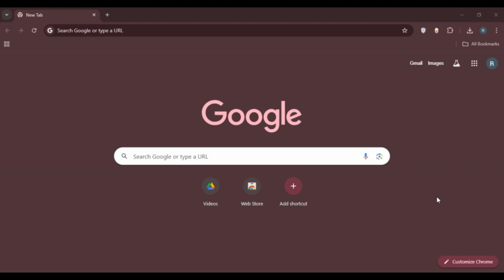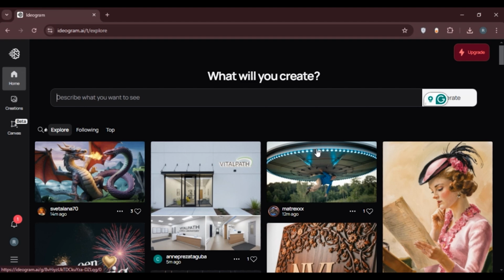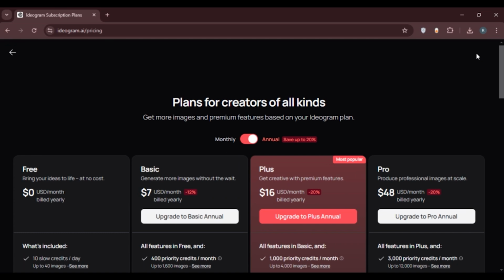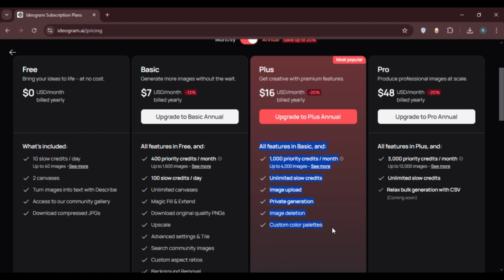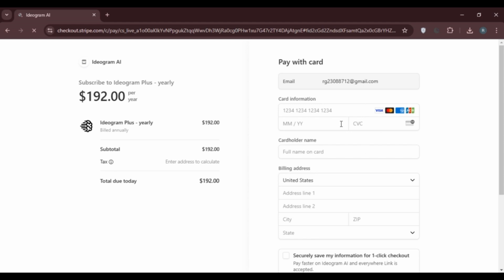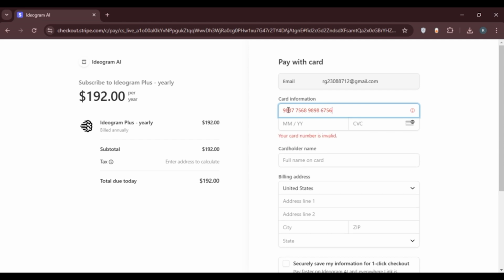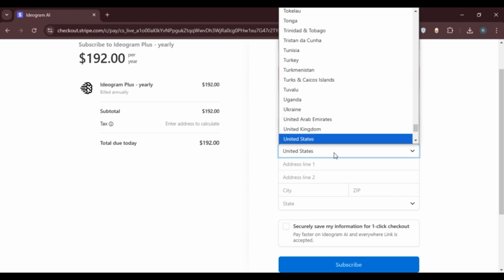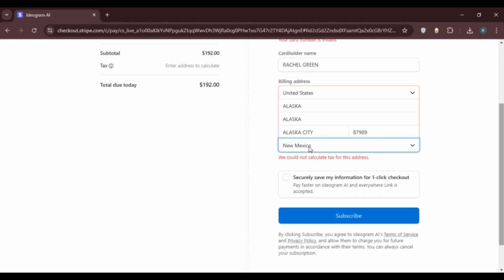How To Upgrade Ideogram Account 2025 | Enhance Your Ideogram Features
Upgrading your Ideogram account unlocks advanced features and tools to boost your creative projects. In this video, we’ll guide you through the steps to upgrade your account effortlessly. Learn about the benefits of premium features and how they can enhance your overall experience with Ideogram. Elevate your creative journey today!